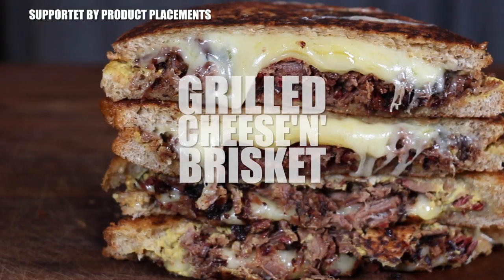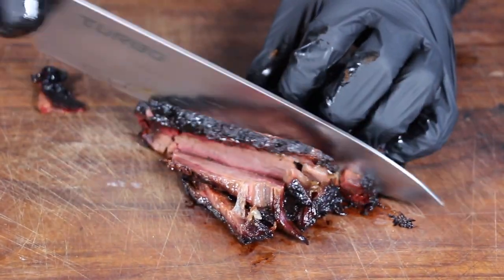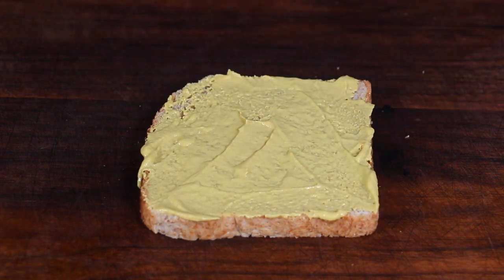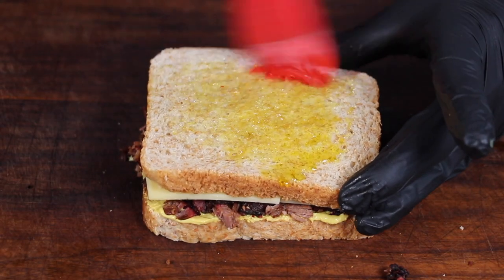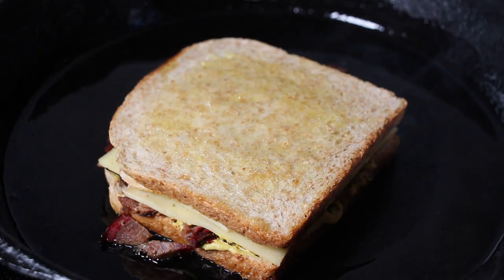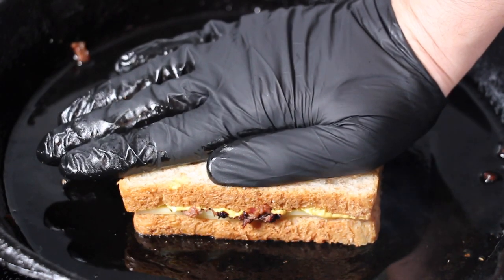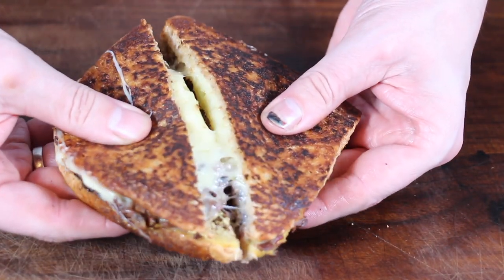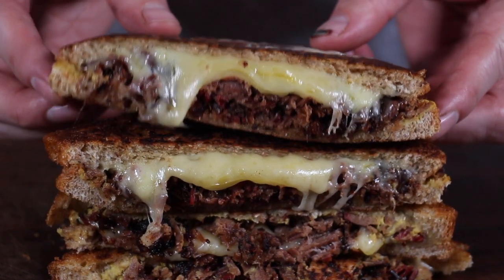GRILLED CHEESE & BRISKET SANDWICH - english BBQ-Video - 0815BBQ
1 $ Basic Membership - Your name at the end of the video
10 $ MERCH MEMBERSHIP - all from above + drawings and 0815BBQ merch
20 $ RUB MEMBERSHIP - all from above + 5 0815BBQ Rubs in one package
50 $ LIKE A BOSS MEMBER  all from above + a big package of merchandise

INGREDIENTS:
200 g Brisket
2 teaspoons of mustard
4 slices of bread
4-5 slices of swiss cheese (Appenzeller)